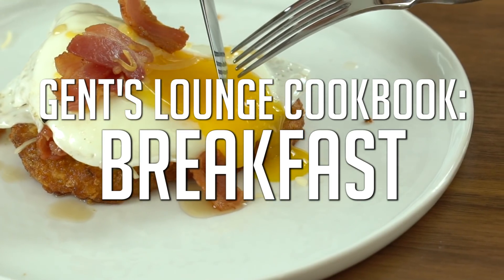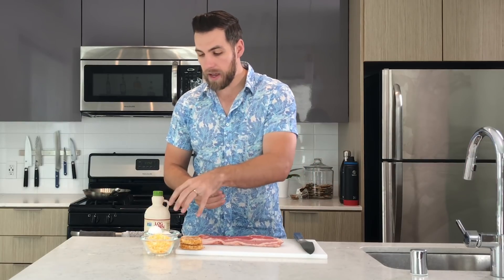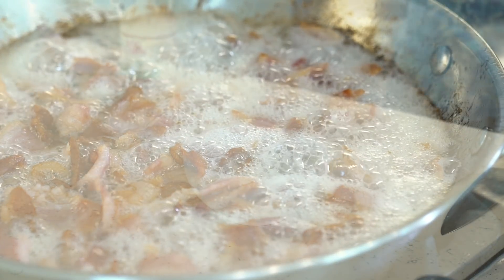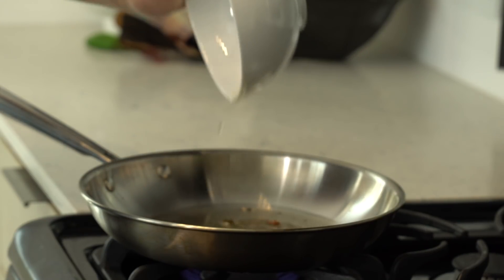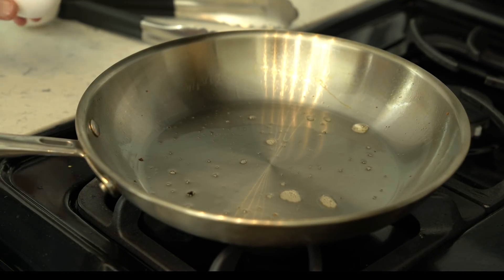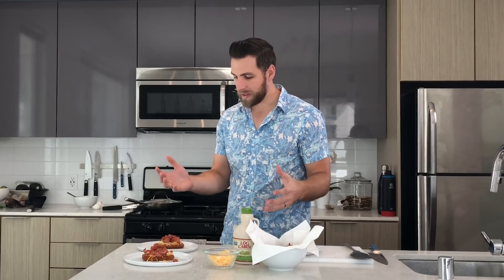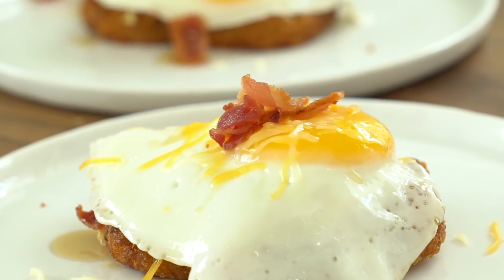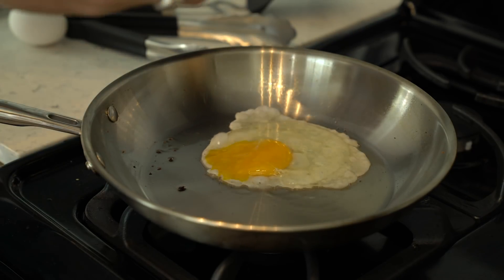Gent's Lounge Cookbook: My Favorite Breakfast || UnHealthy Breakfast 2018 || How to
Today we are making "My Favorite Breakfast"

What you need:

- Eggs
- Hashbrowns or Tater Tots
- Shredded cheese
- Bacon
- Maple Syrup
- Large Skillet

-GL

 blog mimosa blogger dinner los angeles